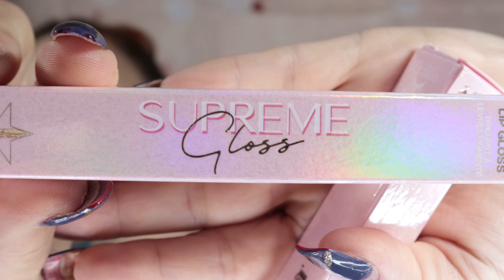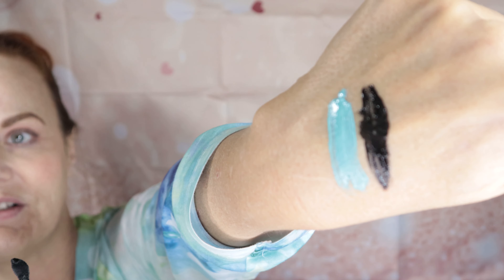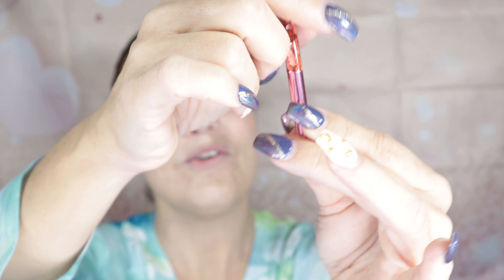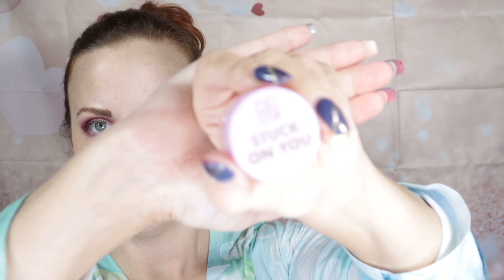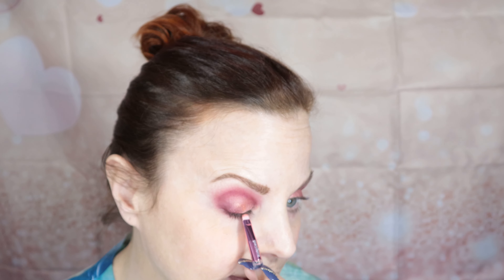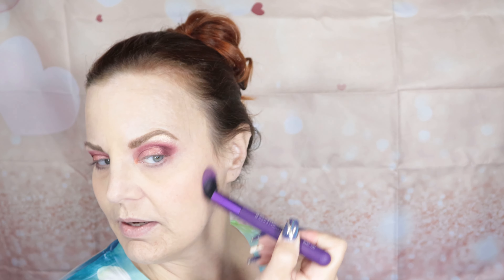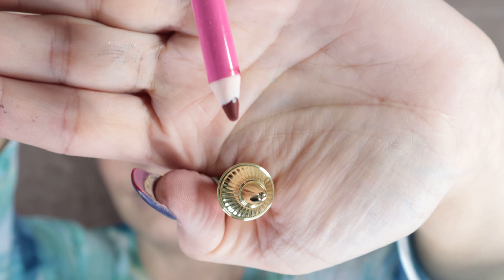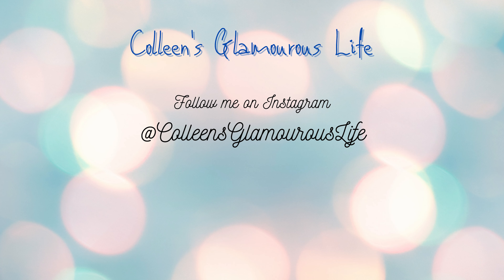Jeffree Star - Supreme Gloss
So how about a vampy Valentine's look and a quick review of the Jeffree Star Cosmetics new Supreme Gloss.  Jeffree has outdone himself again with this gloss.  Watch me create a ombre vamp lip with it.

Join My Crown Crew on